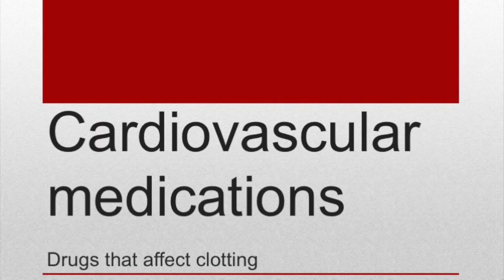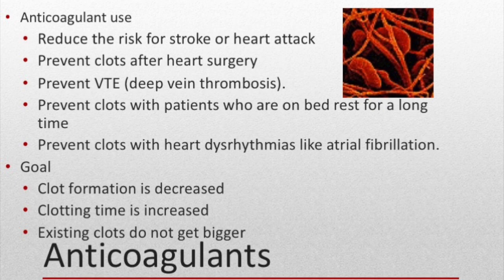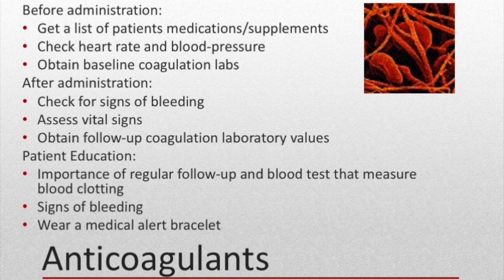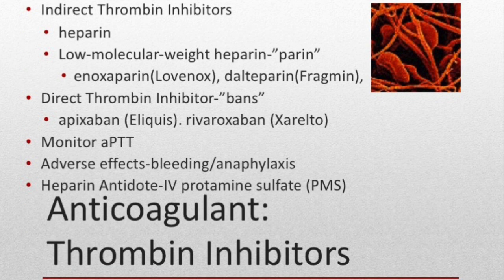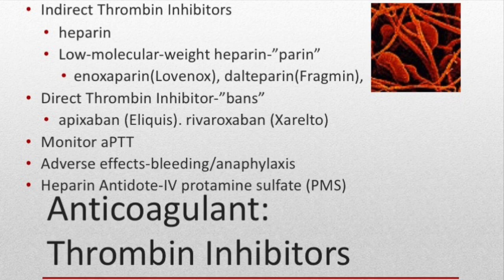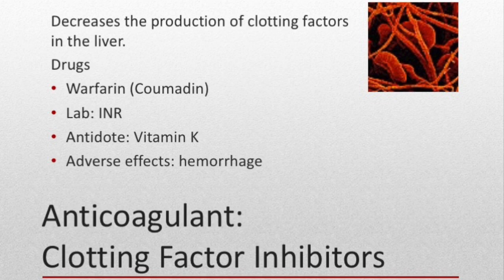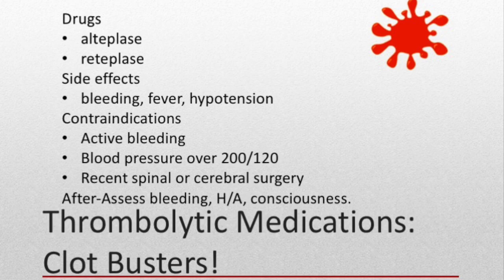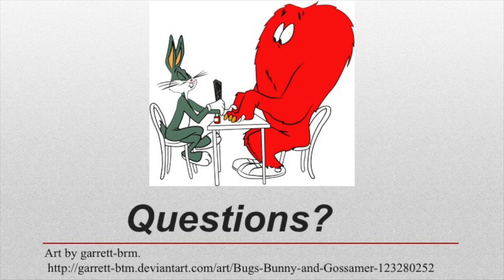Pharmacology Basics: Clotting Medications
This basic pharmacology video reviews medications that affect clotting